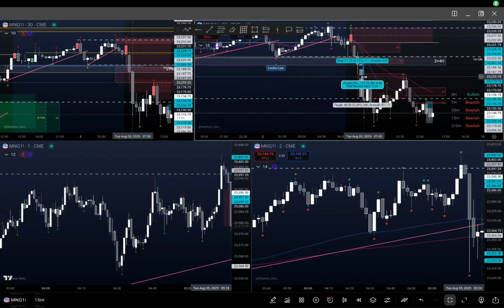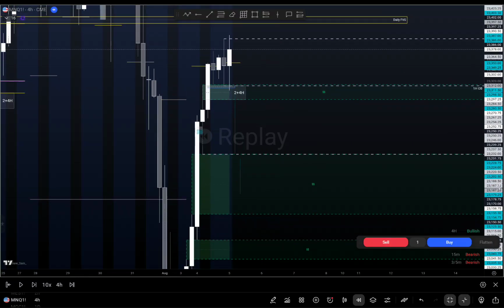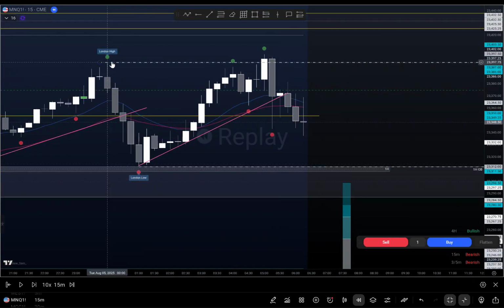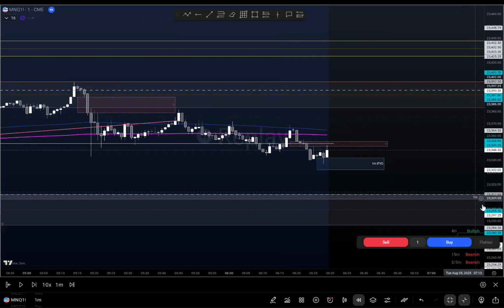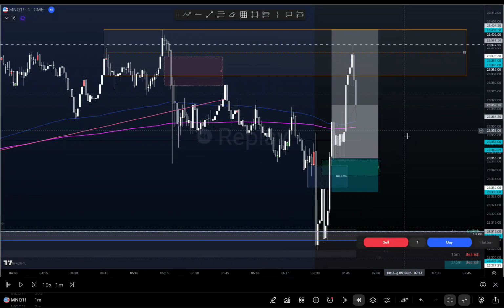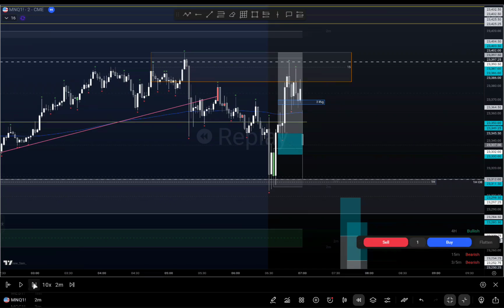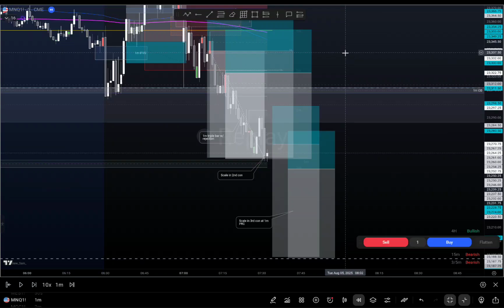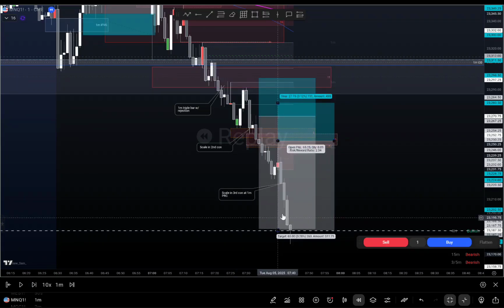When 2 Sellside Trendlines Break Overnight - Recap 8.5.2025